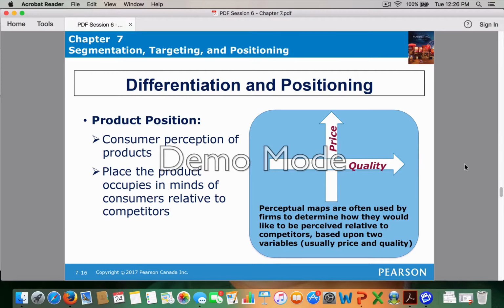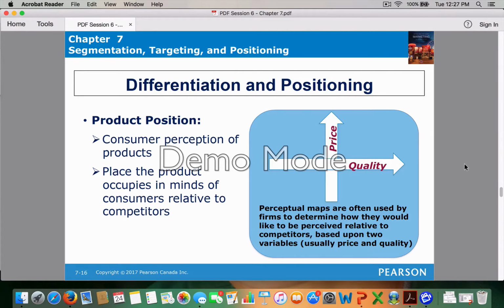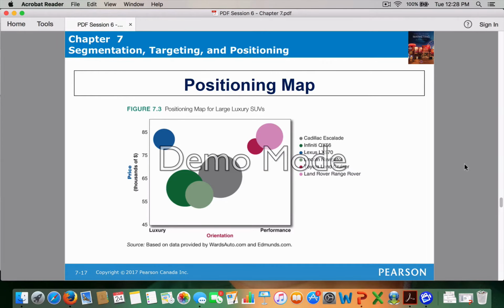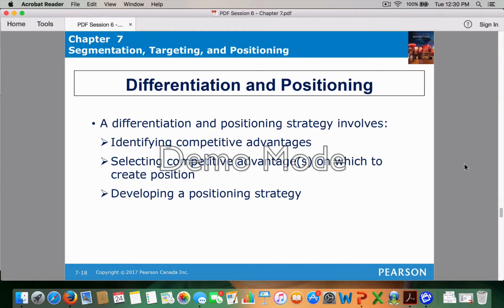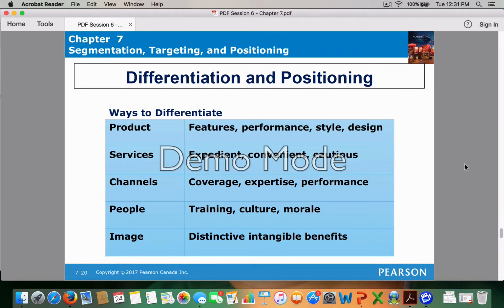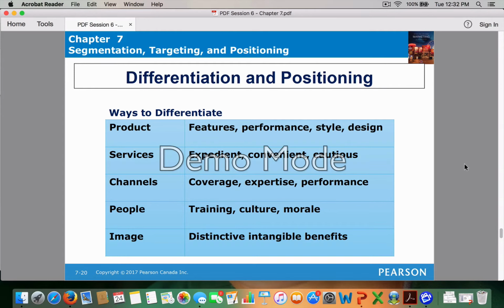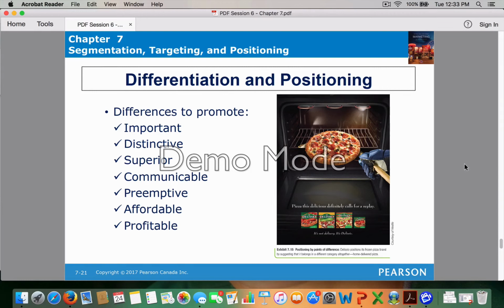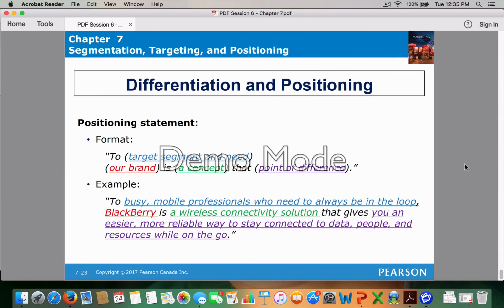Session 6 Video C